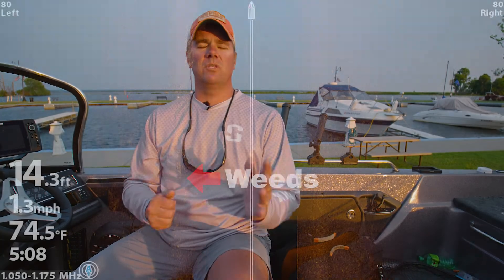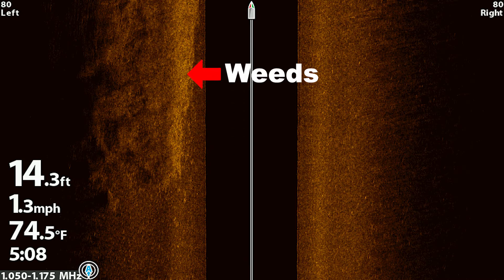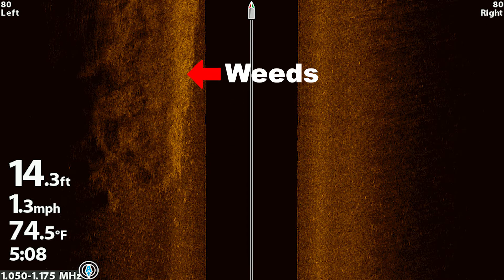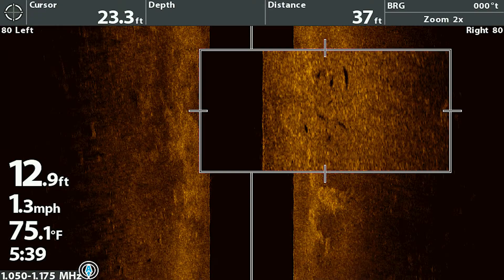Location Breakdown - Mid Summer Walleye Tactics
In this week's location breakdown, James Holst gives tips pulling spinners for mid summer walleyes.